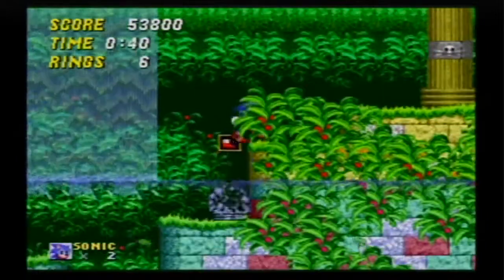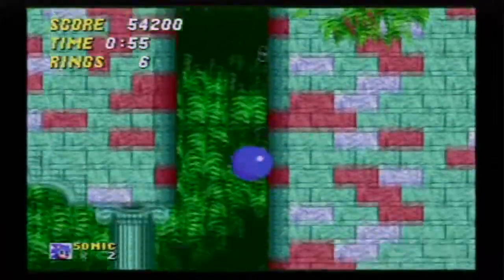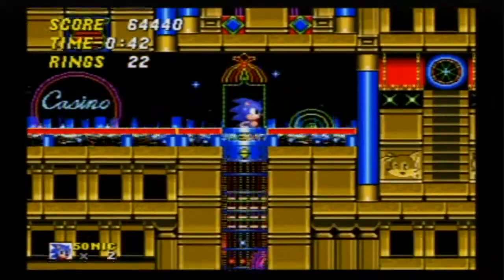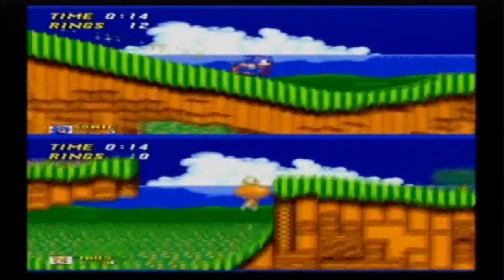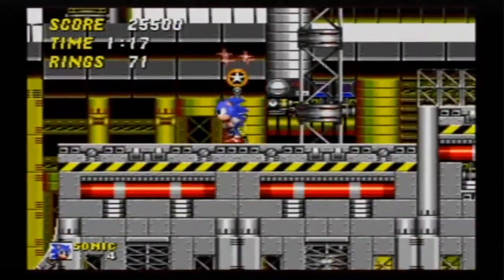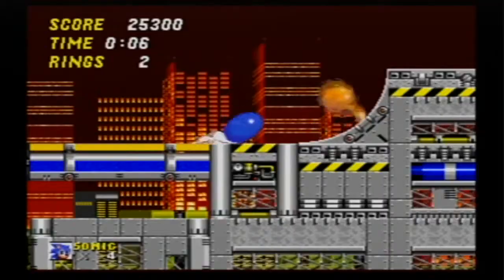Sonic the Hedgehog 2 Review Genesis VC